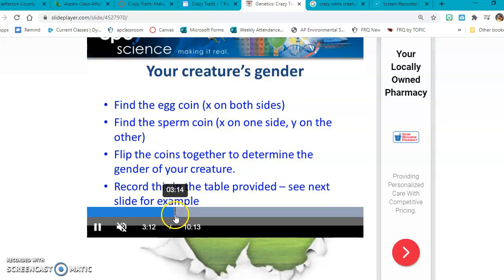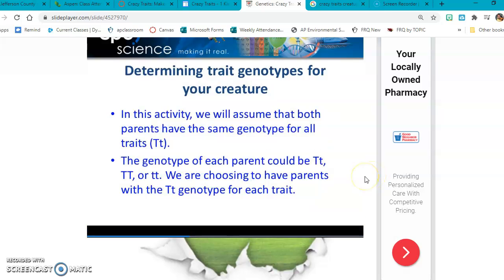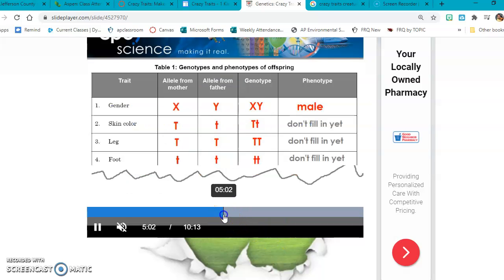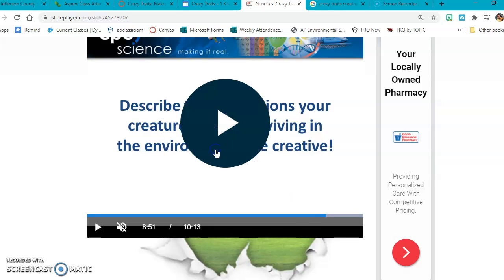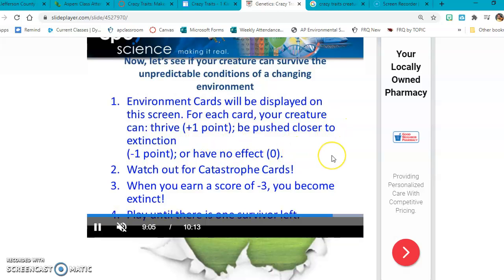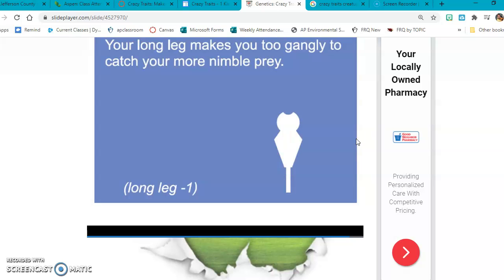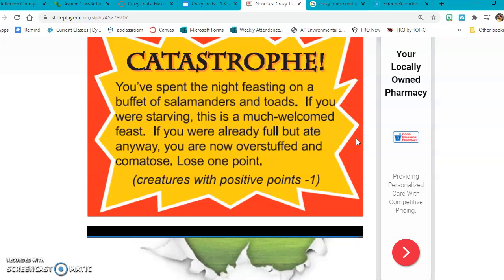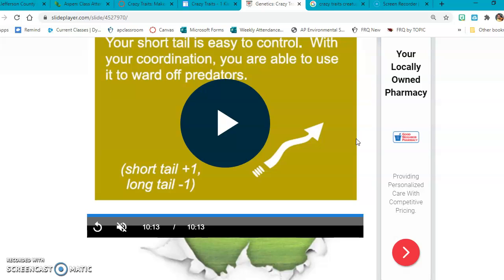Crazy Trait DL